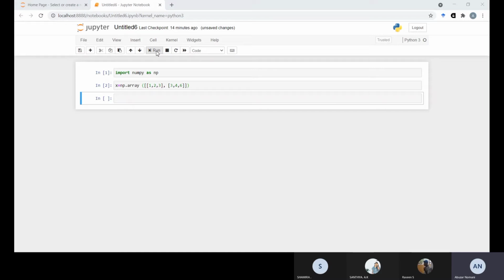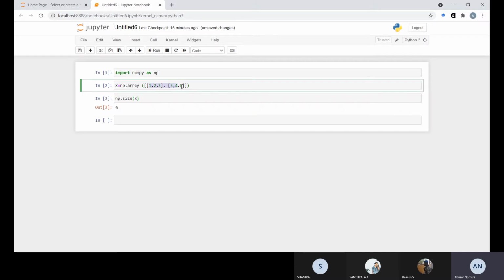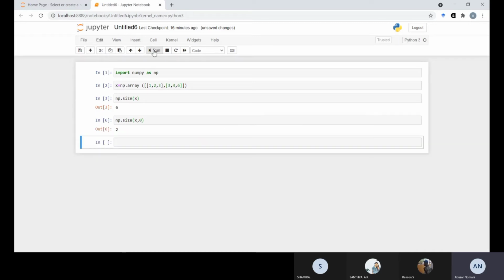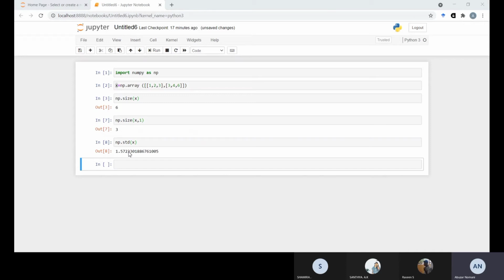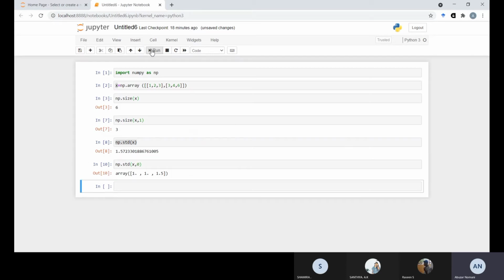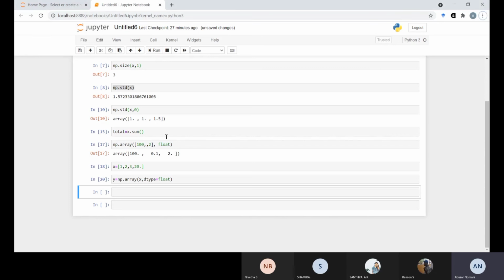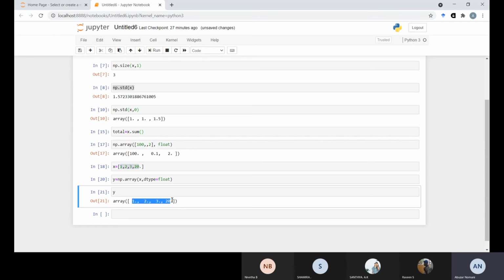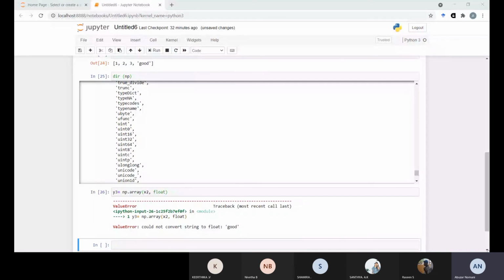HOW TO INSTALL NUMPY PACKAGES